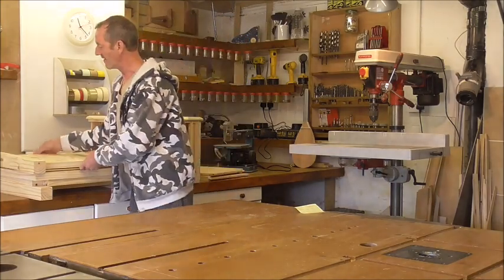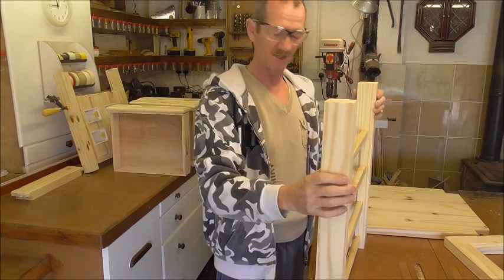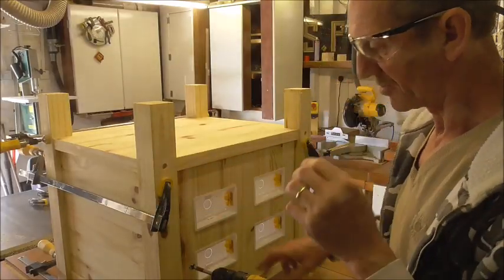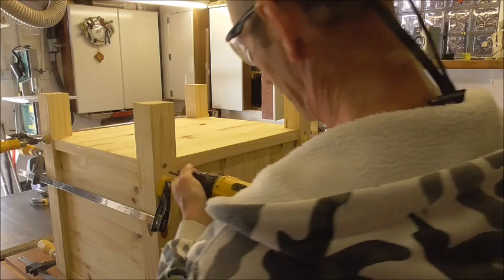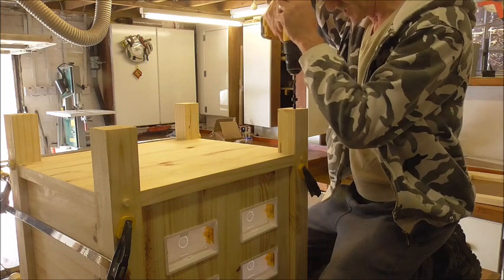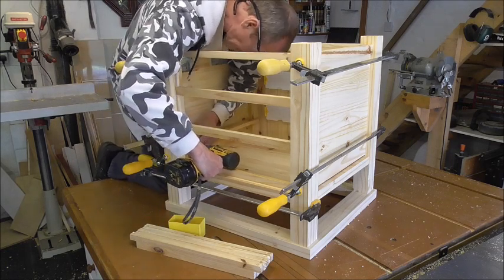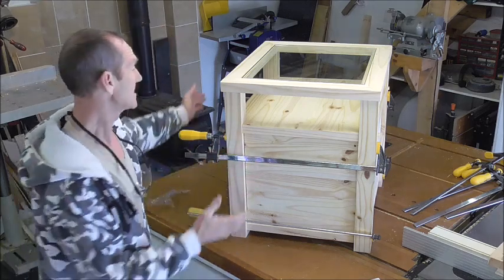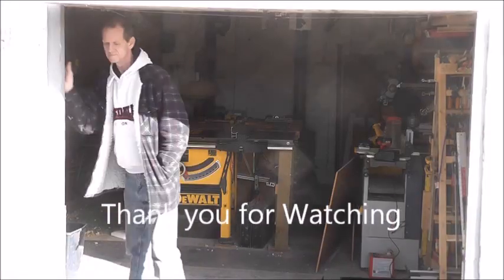Solid Pine Gadget Unit part 7 full assembly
This is the last video in this project, though unfinished the project is at an end and the unit is complete